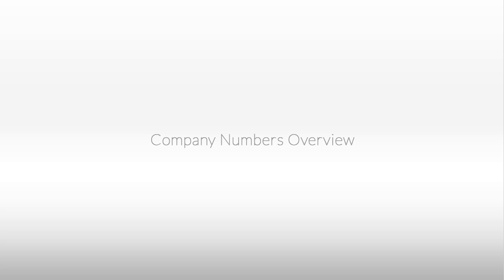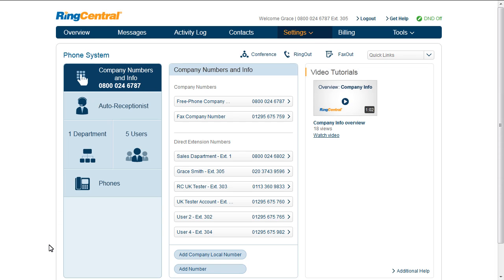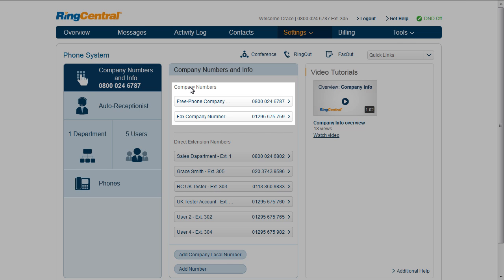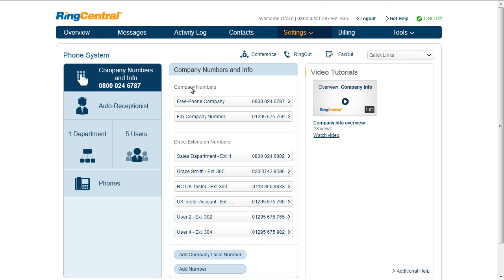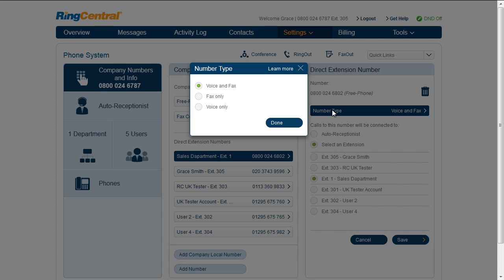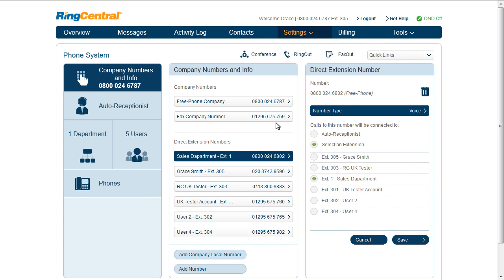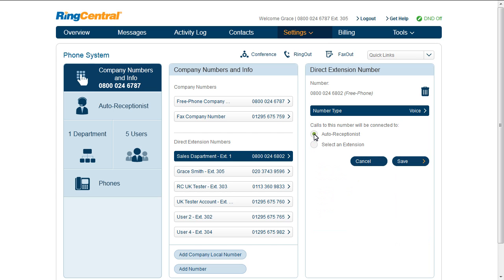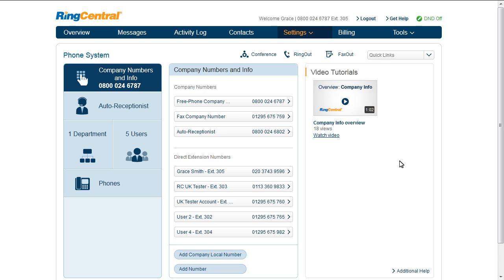RingCentral Company Numbers Overview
Watch how to customize the Company Numbers feature of RingCentral phone system. This video provides general information about how you can customize and configure all the numbers in your RingCentral account.

To know more about Company Info and Phone Numbers Tips & Guides